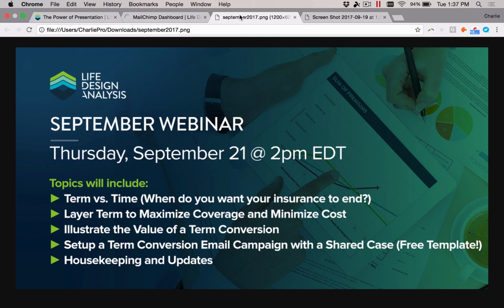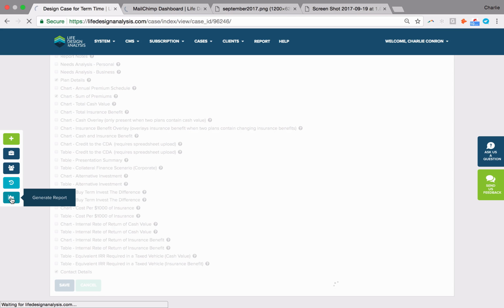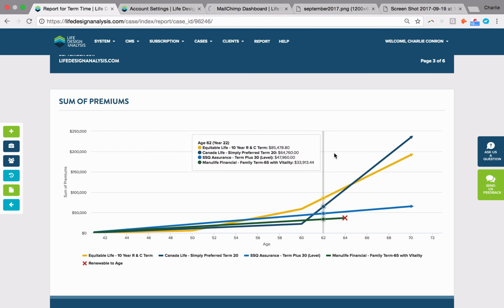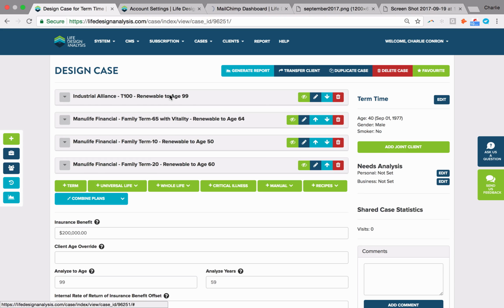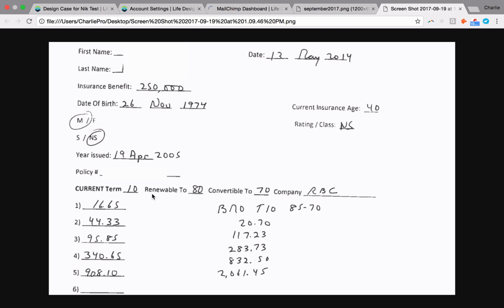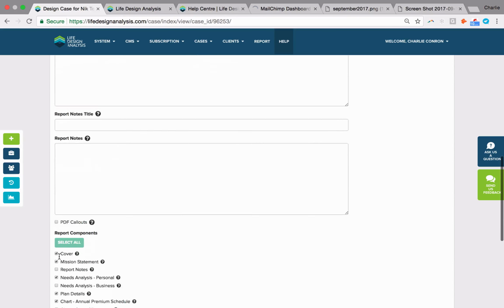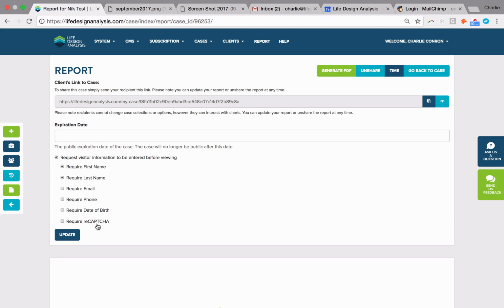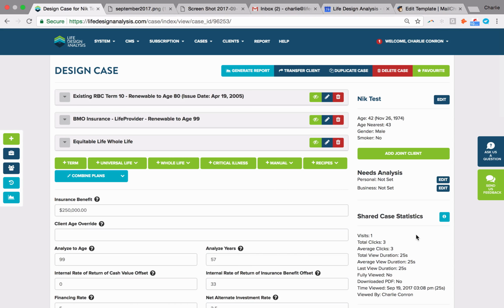September 2017 Webinar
-Term vs Time (when do you want your insurance to end)
- Layering Term Insurance -(Maximize Coverage Minimize Cost)
-Illustrate the Value of a Term Conversion
-Setup a Term Conversion Email Campaign (Free Template)
- Updates